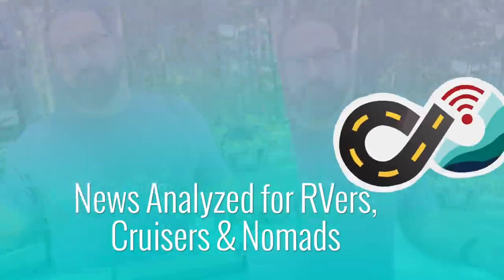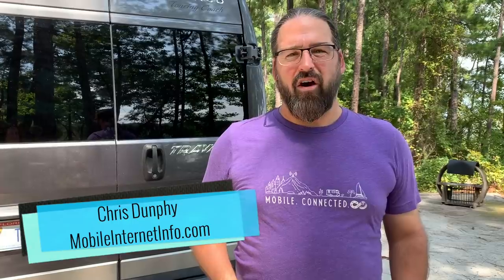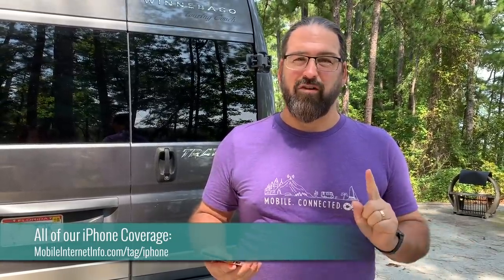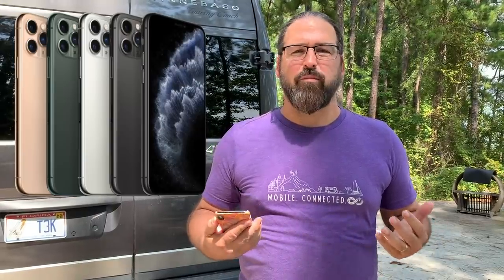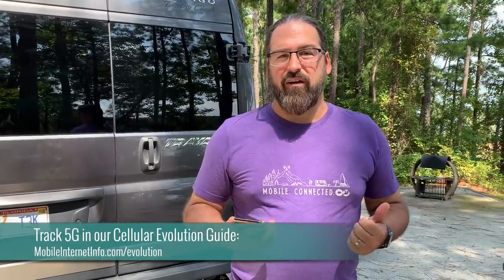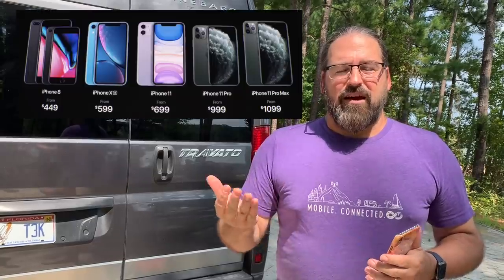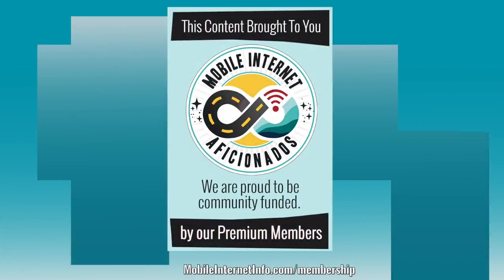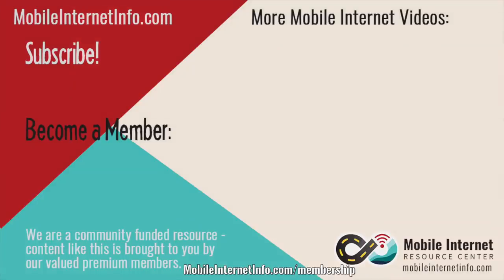iPhone 11: Faster Cellular? Our Mobile Internet Modem Analysis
Apple announced the new iPhone 11, 11 Pro, and 11 Pro Max models last week - focusing on major advancements in photography and promising a surprisingly huge jump in battery life.

But Apple also announced "Faster Cellular" across the board, and there are a few other very interesting mobile internet advancements lurking deep in the specs too.

In typical Apple fashion a lot of the deeper details will only be revealed once the first phones ship and are dissected, but here is a rundown of what we know so far.

From an anticipated Cat 19 Intel modem, 4x4 Mimo, Band 48 / CBRS, ultra wideband chip and WiFi 6 - we explain how it can impact cellular modem performance.